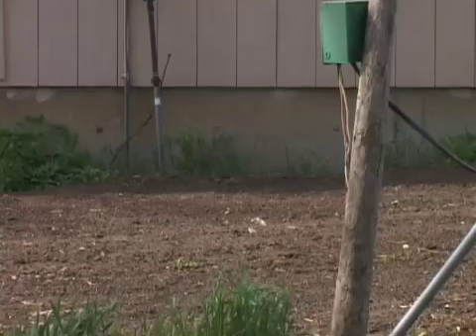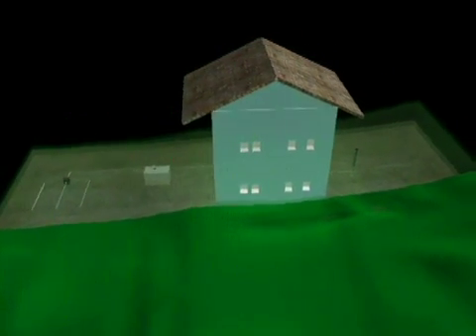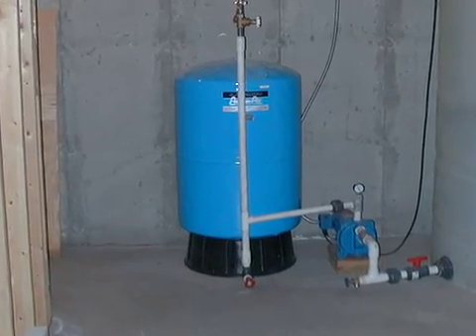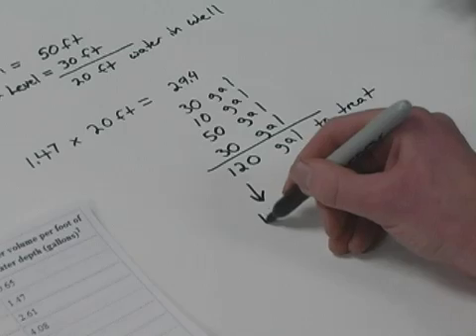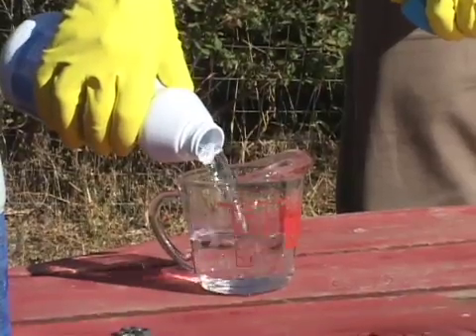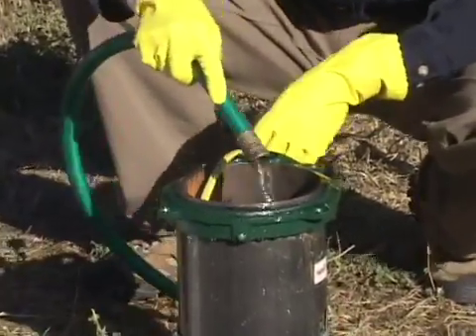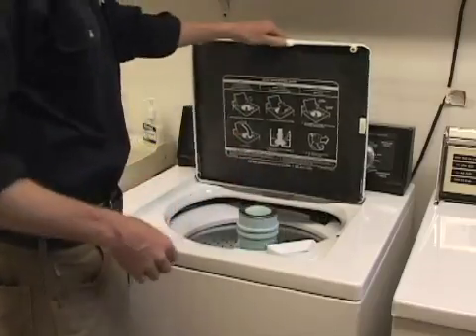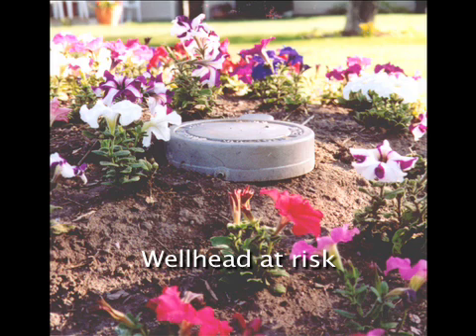Shock Chlorination of a Private Well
This video is designed to provide assistance in shock chlorinating wells